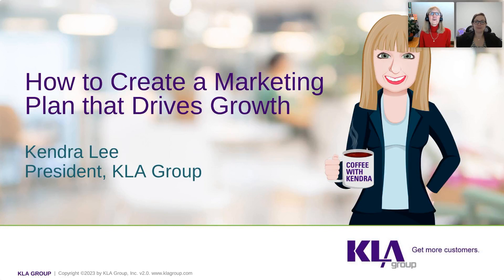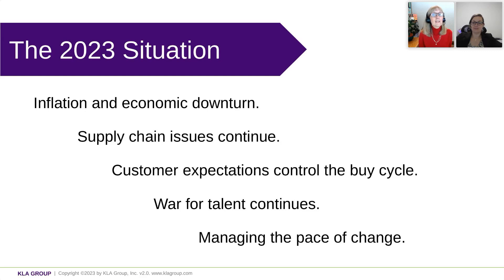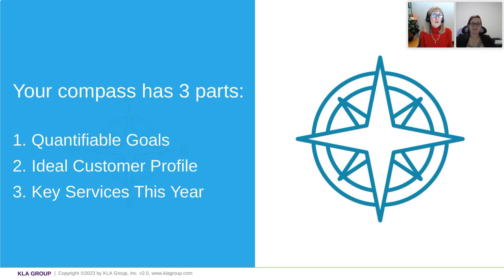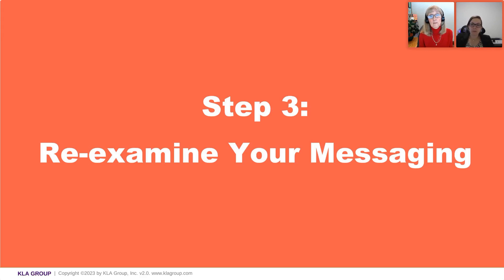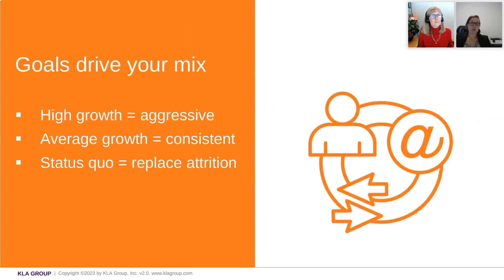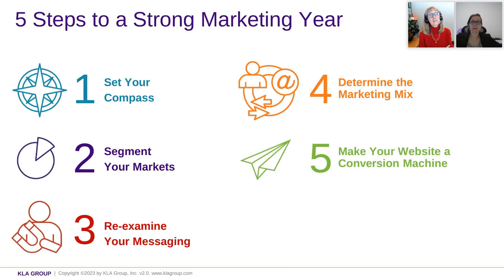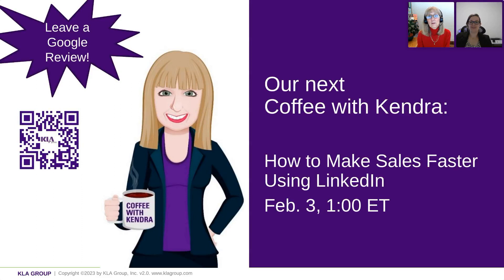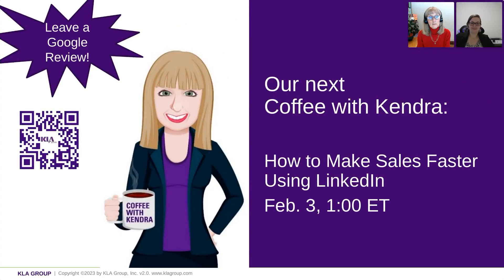How To Create a Marketing Plan That Drives Growth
Your organization is counting on you to deliver the right leads to sales. But shifts in the sales cycle mean you must tweak your marketing strategy, emails, website content, and messaging to deliver qualified leads to the sales team.

You’re likely addressing a new set of decision makers. Their priorities will change with the economic outlook.

Watch this on-demand Coffee with Kendra webinar and get an adaptable plan grounded in strategies that work.  After 30 minutes, you’ll have a 5-step plan that overcomes economic uncertainty, delivers real business opportunities to sales, and drives growth.

Watch now and start the year strong. You’ll discover:
• 5 steps to quickly build an effective marketing plan
• What to adjust in your plan to fit your lead generation goals
• 3 sales metrics that impact your marketing plan
• 6 activities and 4 types of content you must have in your marketing mix

Then sign up to join our next Coffee with Kendra webinar live